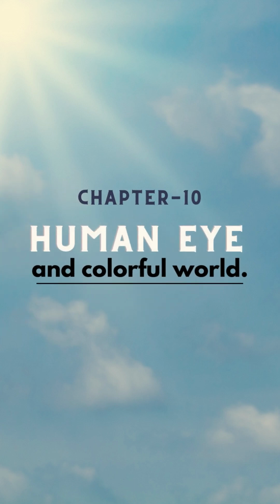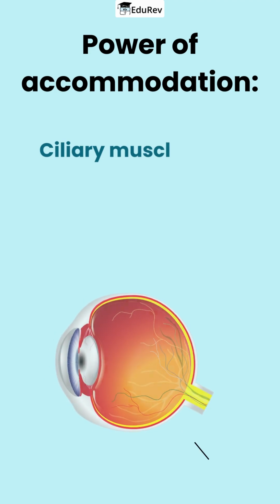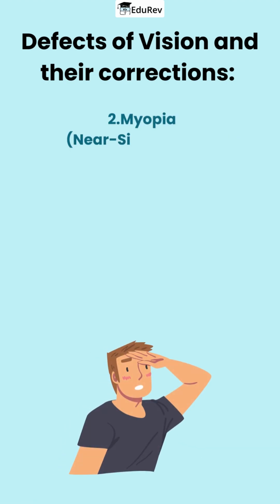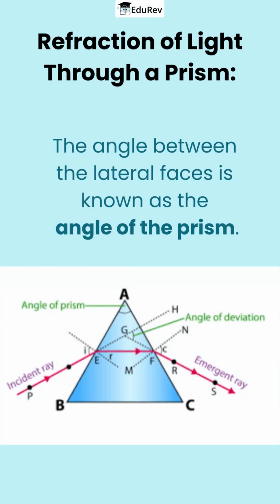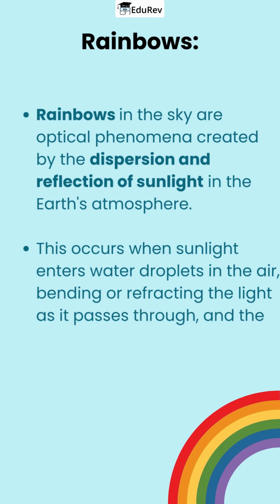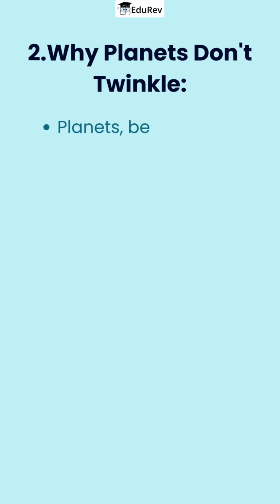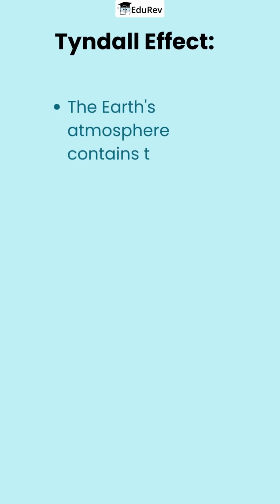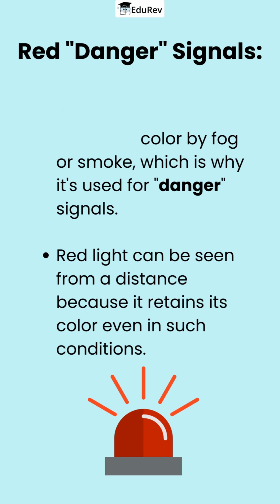Summary Video: Human Eye | Class 10